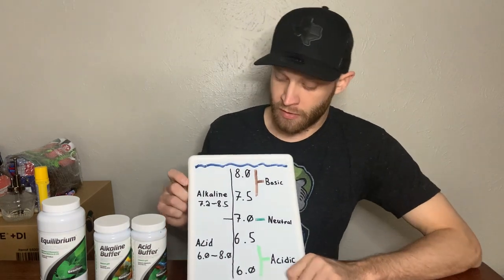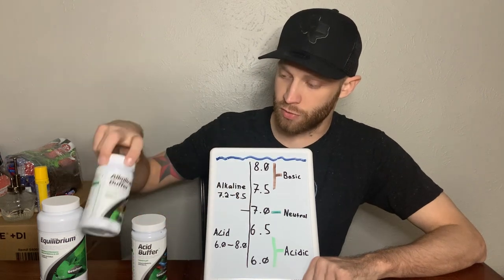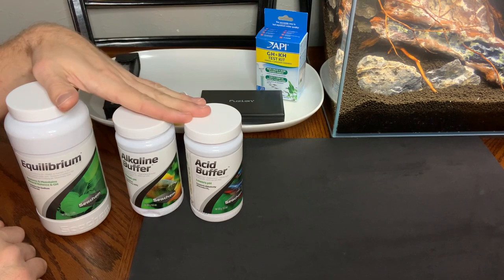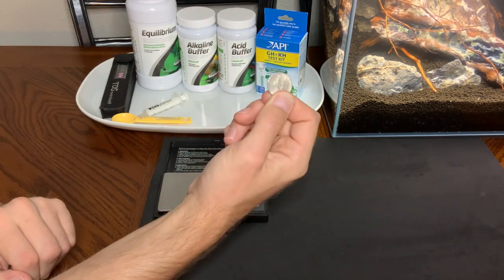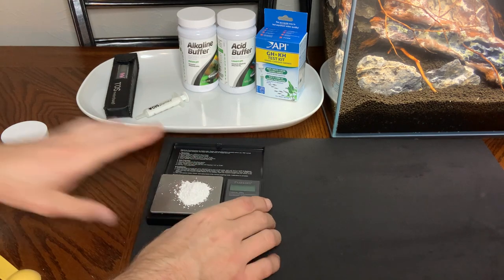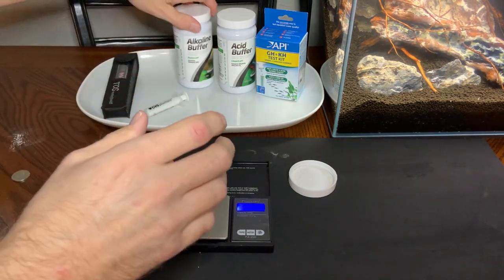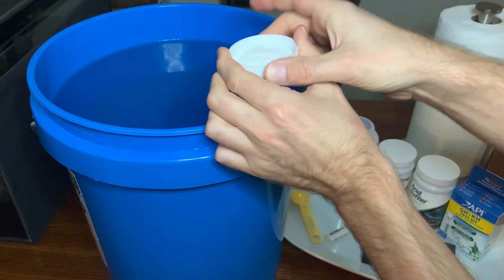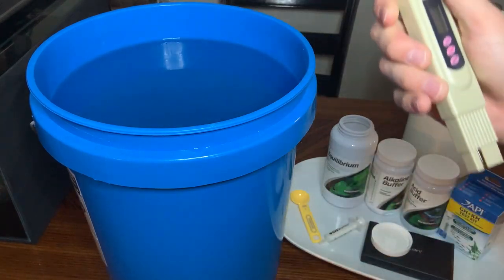How to dose RO water for planted tank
In this video I tried to make the information I explain easy to understand on this confusing concept. If you need measurements for a lesser or a greater amount of water all you need is some basic multiplication or division. Please don’t hesitate to leave any questions you have in the comments.
Interested in the under water world but could use some info before creating your very own Aquascape?